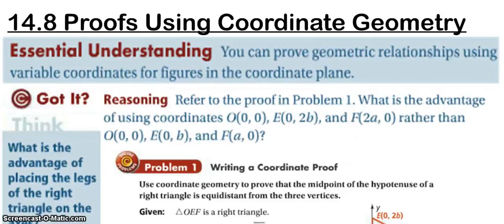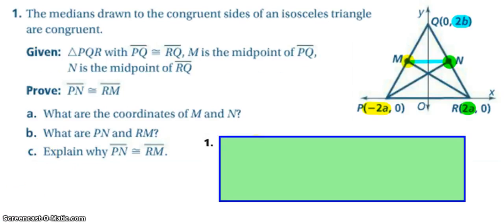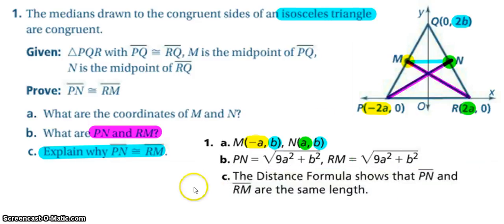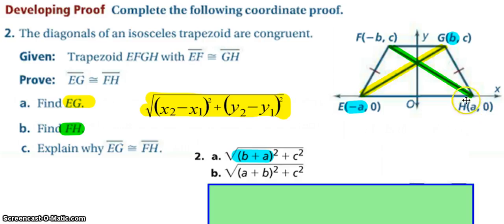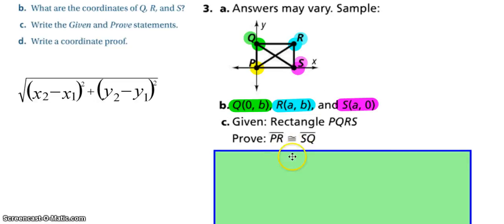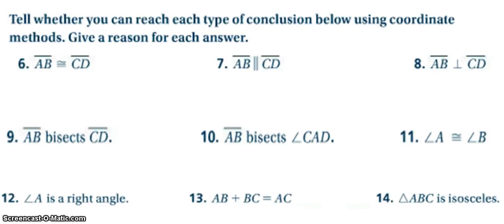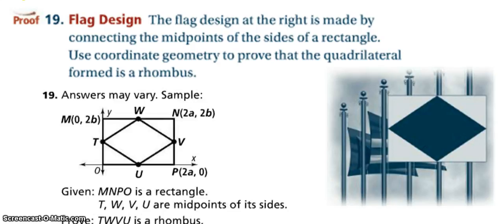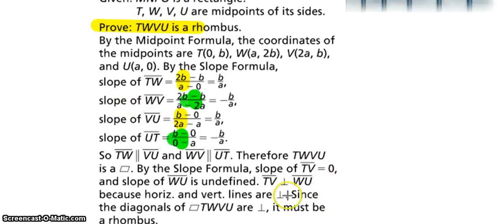14.8 Proofs Using Coordinate Geometry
This lesson continues from 14.7 and goes through how we plan and write proofs using coordinate geometry.  We must apply our midpoint, distance, slope, etc. formulas.